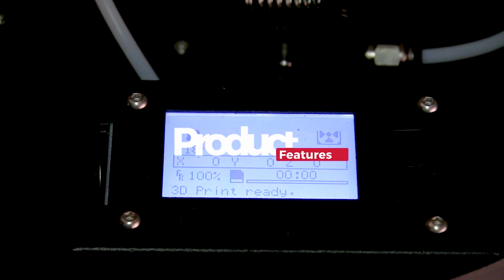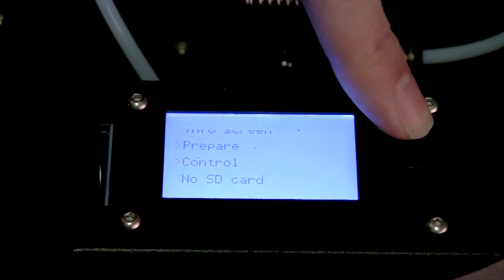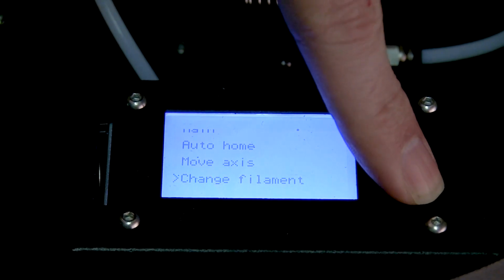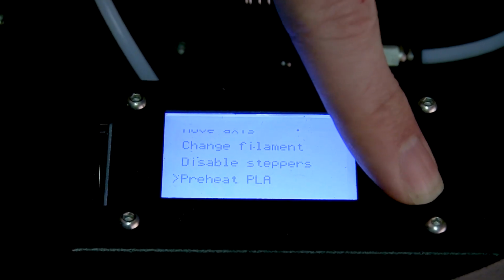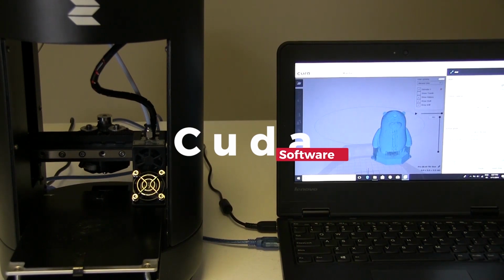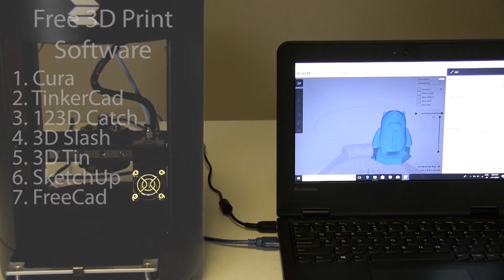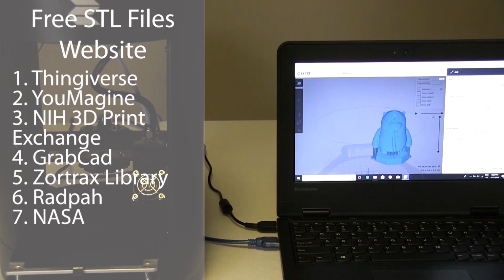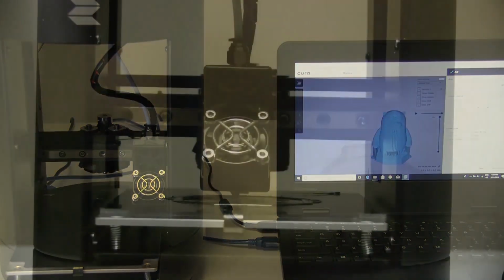Rock Space Mini 3D Printer Demo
Owning a 3D printer has been an adventure and it took some time getting used to the printer at first. I would advise allocating 10-15 minutes for the setup process.

First Time Experience:

My first experience with the Cura software is that it is somewhat hard to figure out, and lags if you are using it on an inexpensive laptop. I would suggest locating it near a pc and connecting with the 3d printer. The on screen menu is easy to navigate and menu options are very responsive with very little lag. I really liked how quiet the unit was. Printing took about 5-6 hours, so make sure you are comfortable leaving the unit on possibly overnight before printing mid day.

Negatives:

One negative aspect is that the printer is a little heavy and takes some time to setup. So The Rock Space small lcd screen cuts off part of the menu options. This was one of the downsides of the unit that I experienced, in addition, the manual that could go more in depth and have better step-by-step processes. Lastly, the filament holder lacks adamant weight and does not spin well.

Final Shape:

The printed shape was clean & lightweight with a few hairs of filament. Which you might have to cut off after printing.

Final Thoughts:

Overall, this has been a great experience and has taught me to appreciate miniatures again. I had forgotten as an adult that allocating some time for play and creativity is needed to keep a healthy mind

NEW VIDEOS: every week  -See it before you buy it!